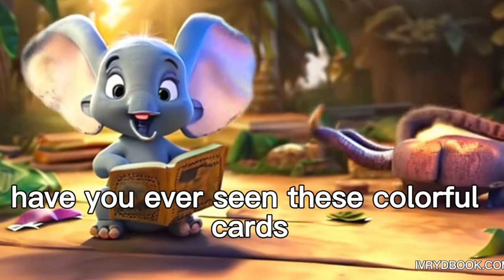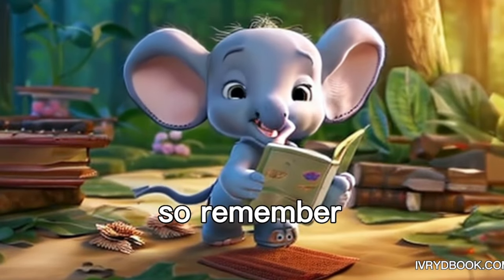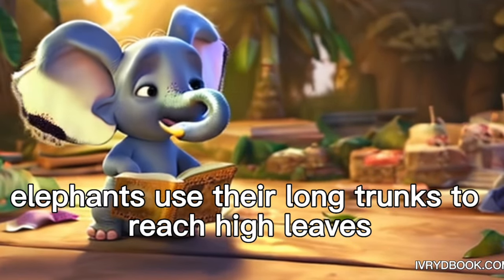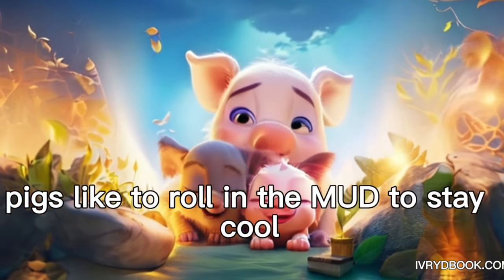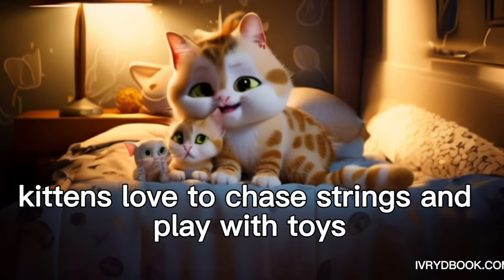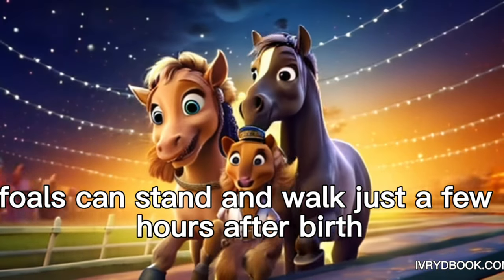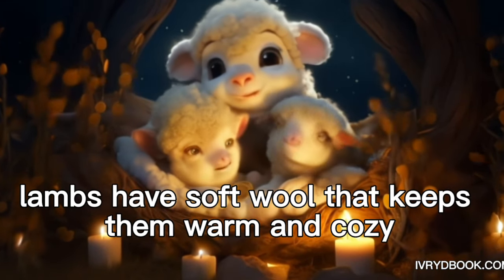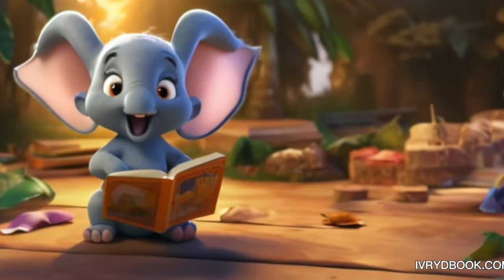ANIMAL FLASHCARDS FOR KIDS| Toddlers | Babies | Ivrydbook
With Animal flashcards, kids can learn new things and have lots of fun while doing it.

Learning is an exciting adventure, and these cards are your trusty companions along the way!"

Animal flashcard for kids, is designed for a fun and educational way that helps kids learn their animals! Our colorful and adorable illustrations show these heartwarming animals.

Your little angels will enjoy listening to this while learning their animals and what they do.

This video is great for kids and their parents too.

Animal flashcard for kids is a fun way to engage kids with learning material that's also fun. They are easy to learn and a joy to listen to.

Ivrydbook creates a world that centers on making learning and sing-along fun for young children. It also provides parents the opportunity to play, teach, sing along and dance with their little ones as they enjoy, watch and listen together.

📢 Also, check out our timeless stories, high fashion for kids, recipes, and much more

Video made by Ivrydbook